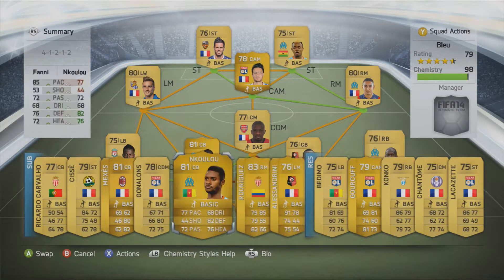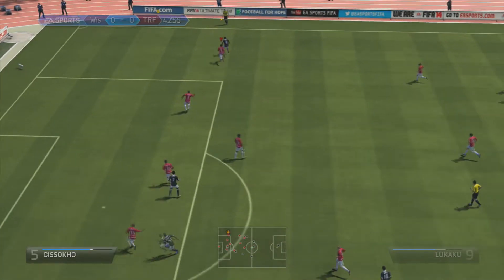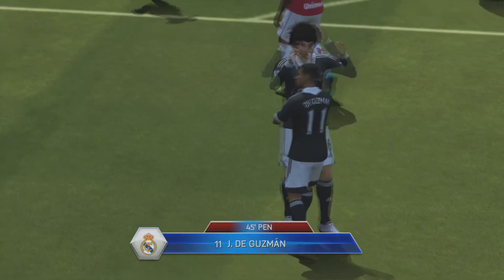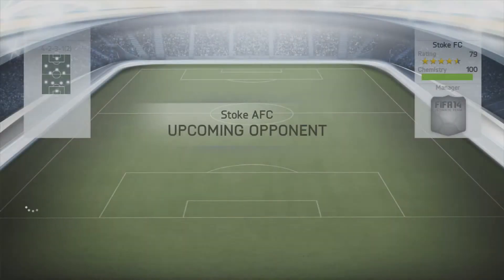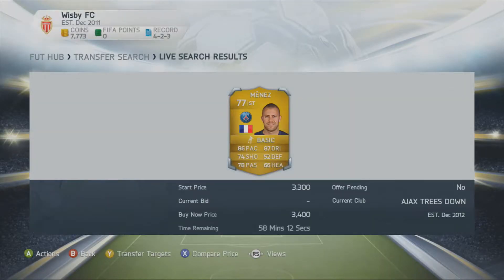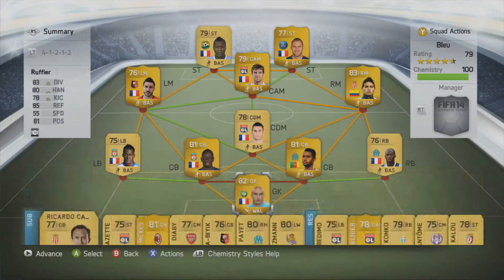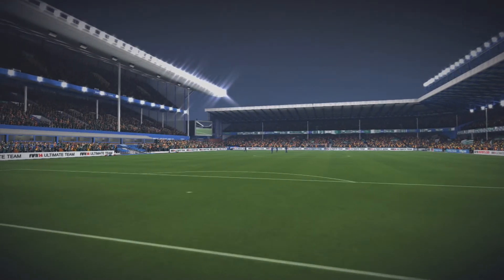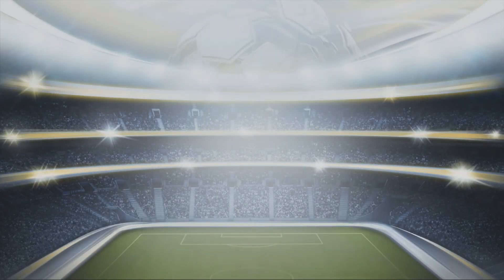FIFA 14 Ultimate Team - The Journey - Episode 5